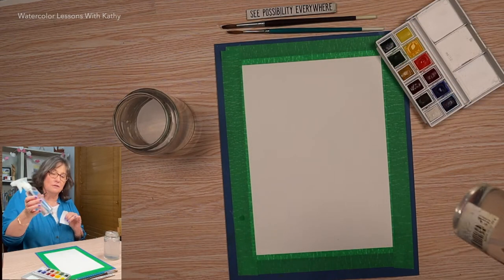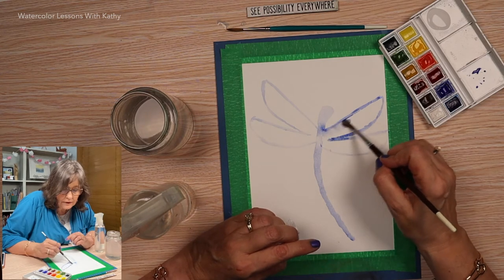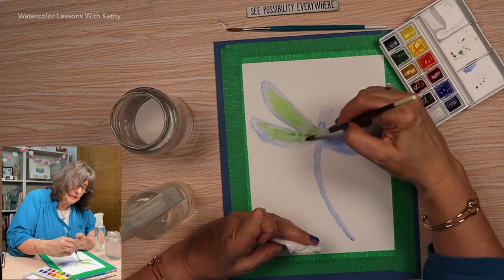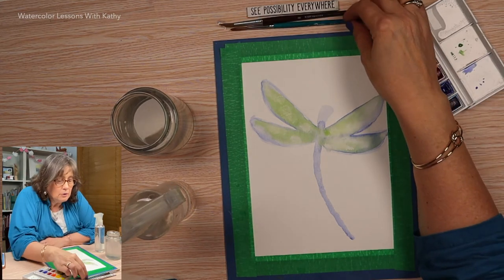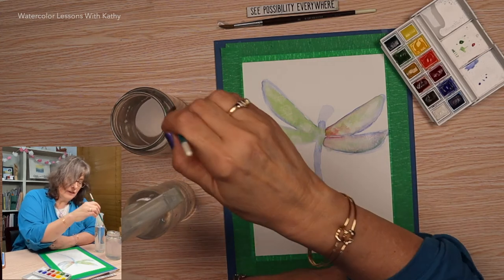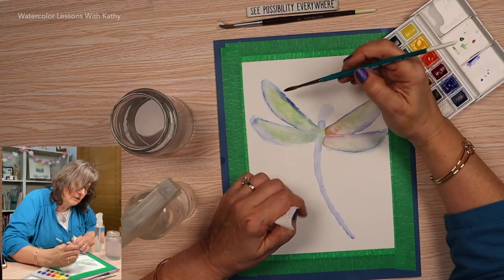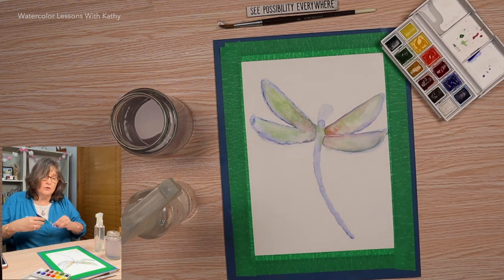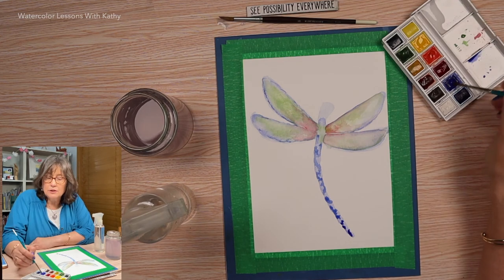27. How to Paint a Diaphanous Dragonfly with Watercolor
Welcome to the second lesson in our “Butterflies and Dragonflies”  series.

Today, we’ll paint a diaphanous dragonfly.

I first became inspired to paint dragonflies when I was fishing with my family in Montana many years ago.

The dragonflies floated on the lake and hovered above it, shimmering and changing colors in the sun as they moved.

We’ll use two of our brushes, three paints, and wet-on-wet, wet-on-dry, blotting, template,  and relief techniques.

Feel free use today’s painting for a model as you follow along.

Be sure to check below for more useful information and links.

If you’d like send me photos of your paintings, email them to the address on our "About"

1:31 Diaphanous Dragonfly Lesson Start

Click the links below to learn where you can purchase materials shown in this lesson..

Artist: Kathy Nichols
Shreditor: John Nichols
Key Grip: Alexander Weiss